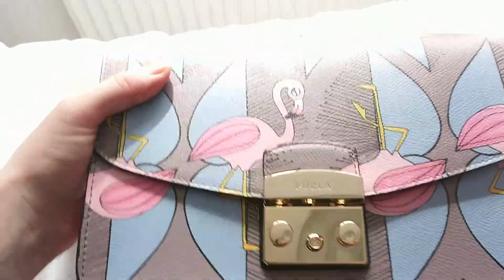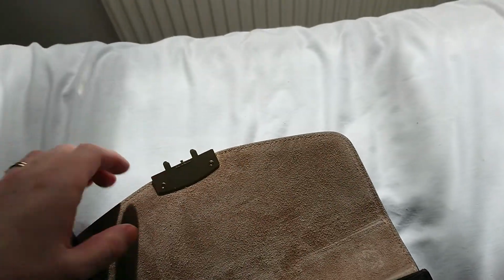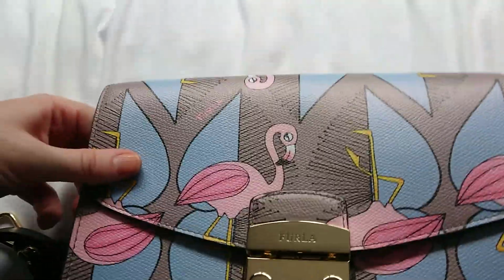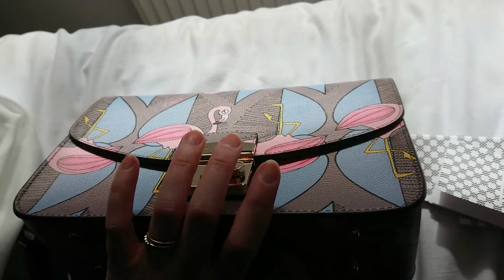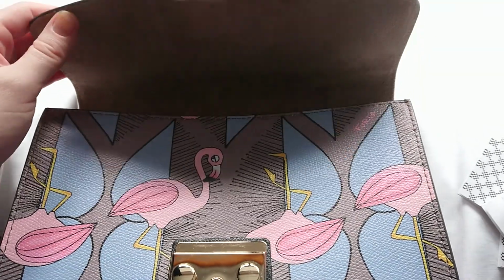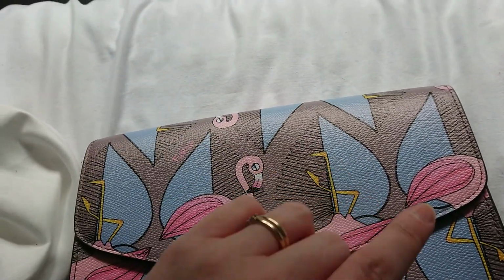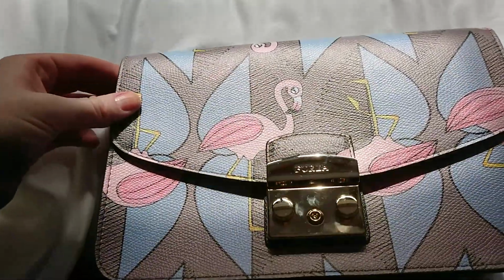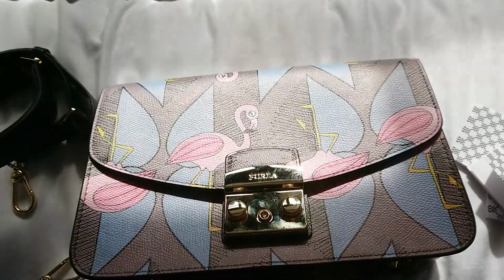New furla bag revealed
My new preloved furla flamingo bag!